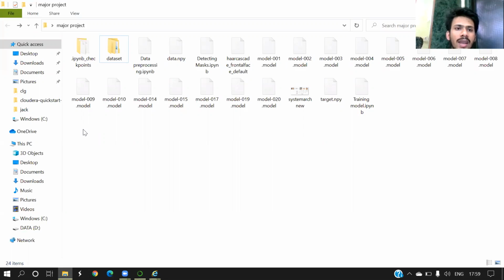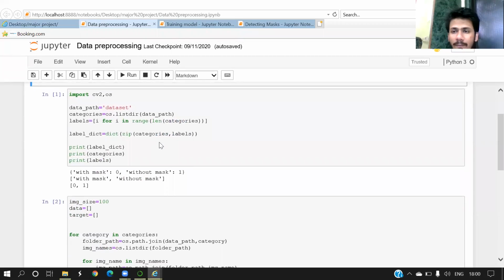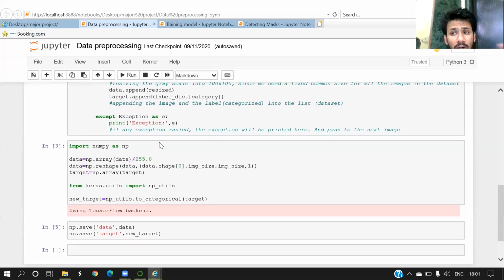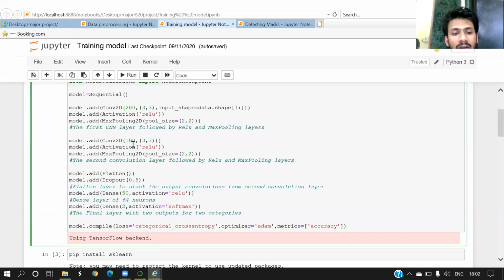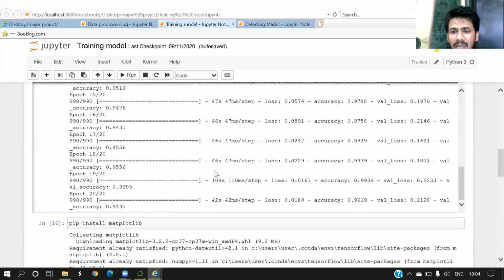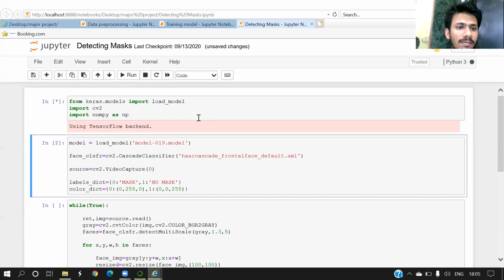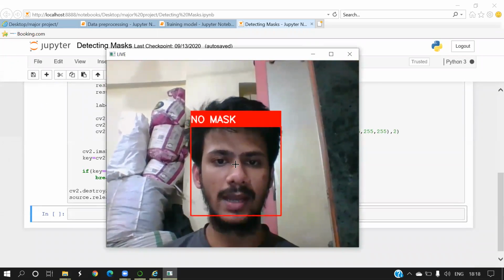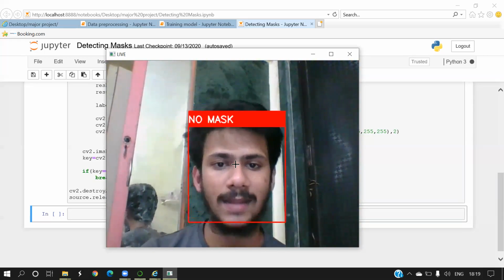2020-2021 IT C1.20 OculusFaceMask : A Face Mask Detector